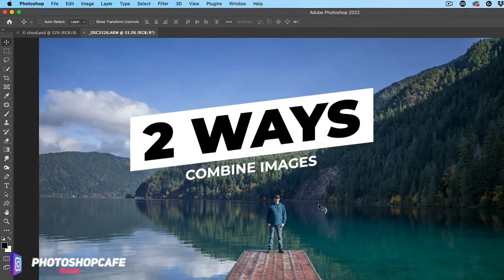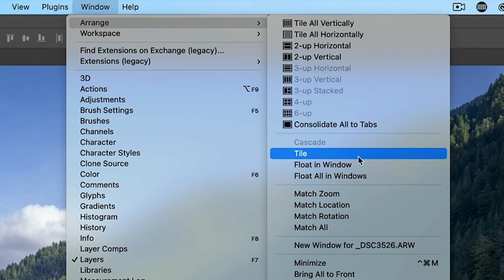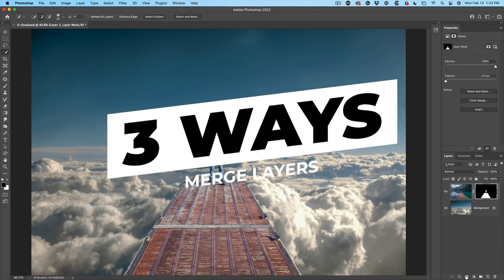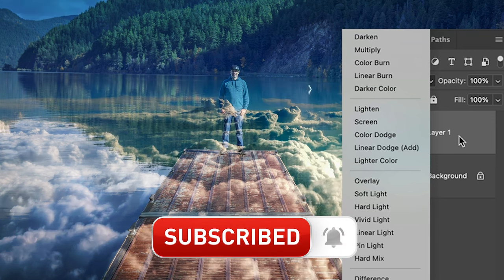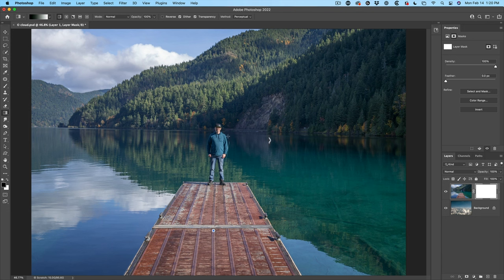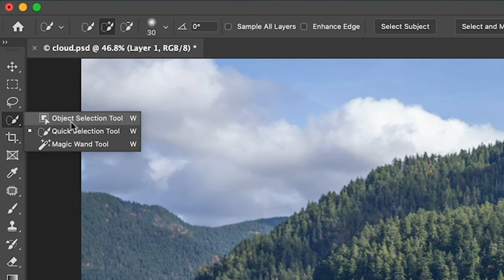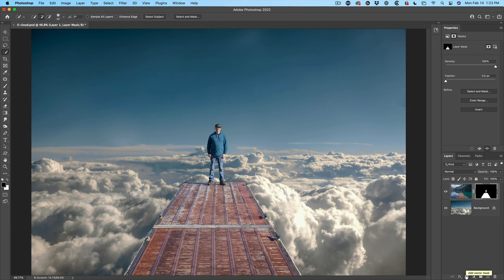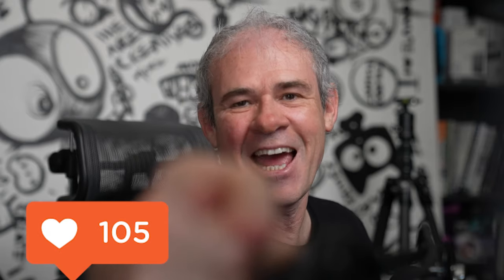how to combine and blend photos in Photoshop (updated)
How to combine and blend images together in Photoshop. Colin Smith shows 2 ways to combine photos in Photoshop and 4 ways to blend layers together in photoshop.

0:00 intro
0:09 Drag to Combine Images
0:26 Use Windows to combine images
1:04 Blend Layers With Layer Blending Modes
1:27 Blend Layers with Photoshop Masks
2:08 Cutout out background
2:42 Blend if

Tutorials mentioned in the video:
1:24 Layer Blending Modes
2:27 Cutouts in Photoshop